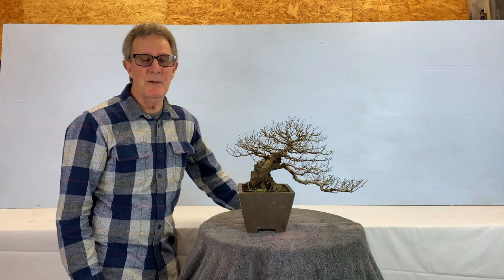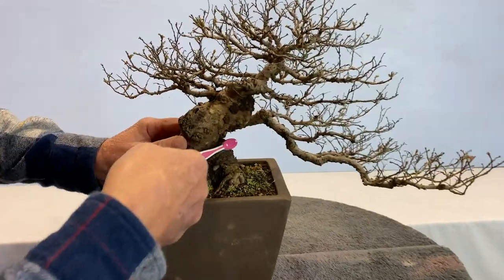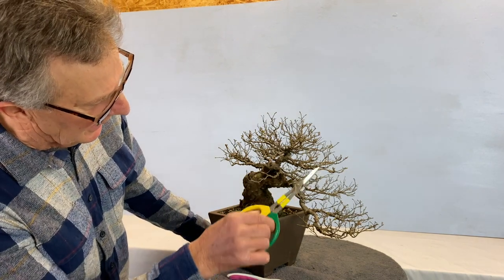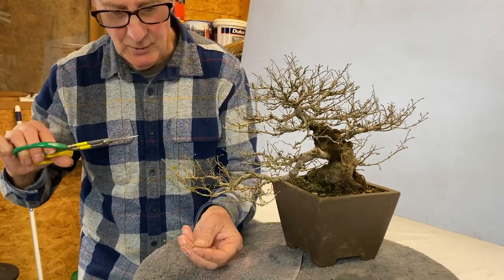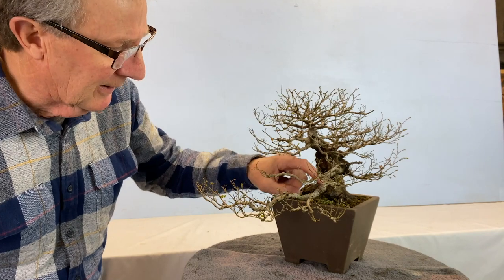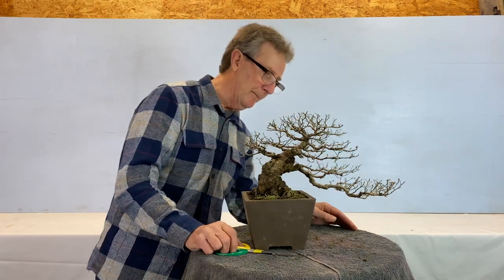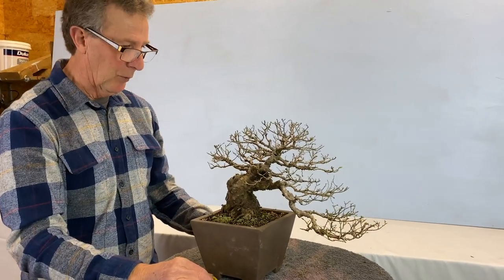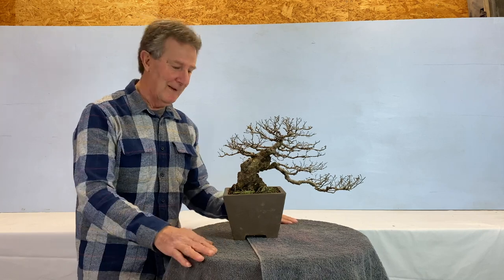Chinese Elm Pruning Bonsai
Chinese Elm Pruning Bonsai. Hope you like the quick video
Hi Guys my names Jeff and i have been doing bonsai's for over 20 years. I decided to make a youtube channel to try and help others see the beauty in BONSAI! Its a big passion of mine, although i have downsized my entire collection, i still love the Hobby.